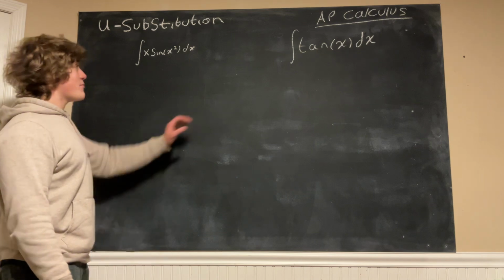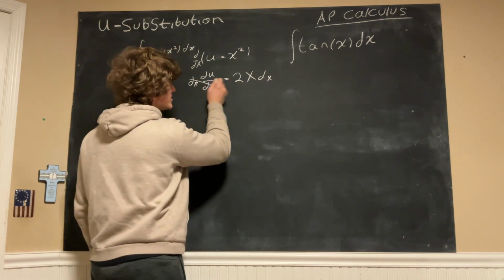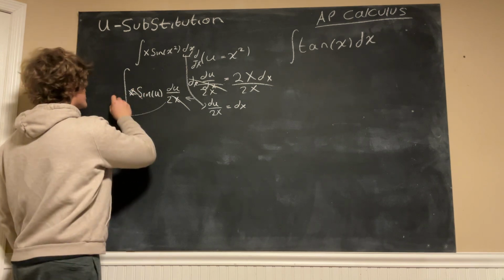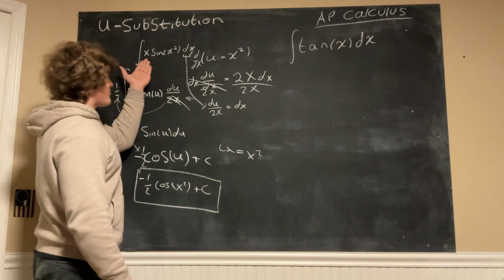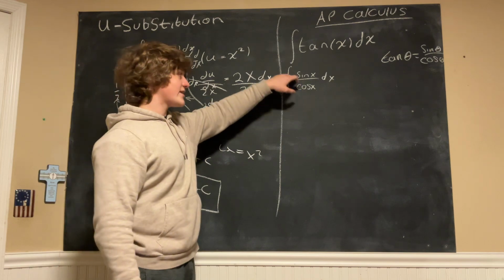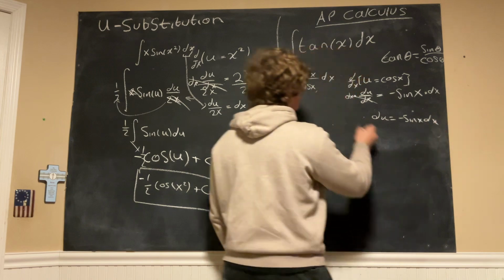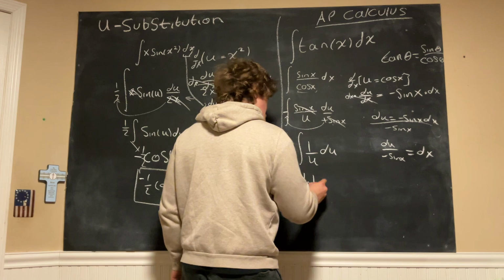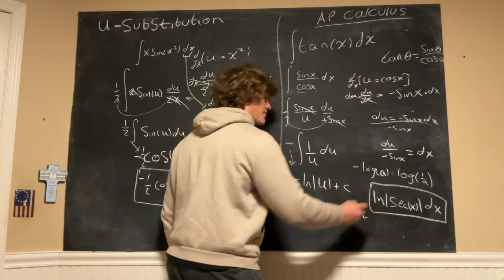U-Substitution | AP Calculus AB & BC